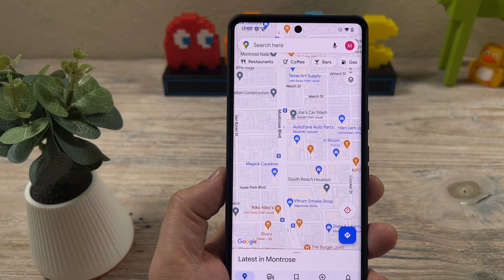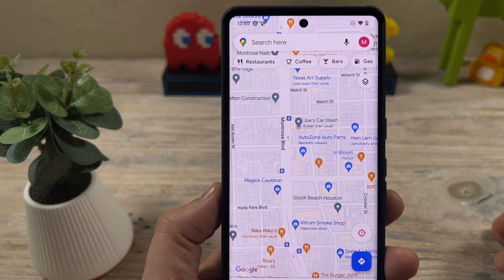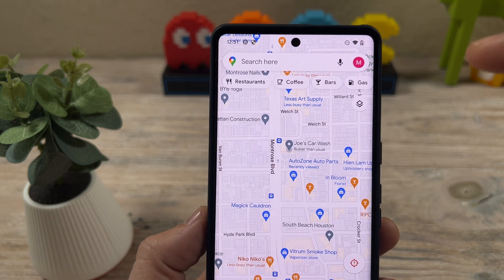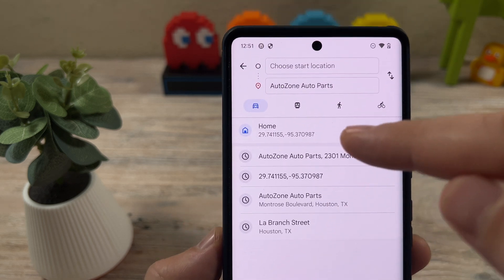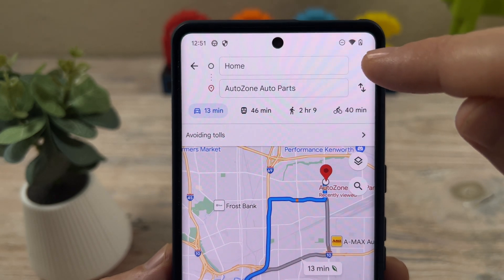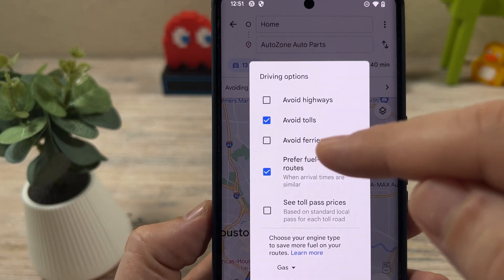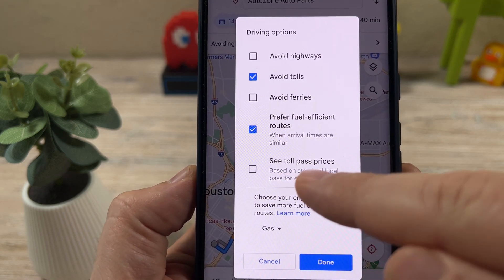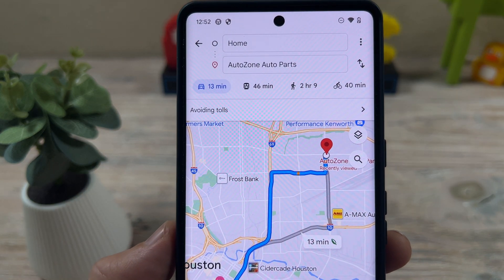How to Avoid Tolls on Google Maps - Free Route Option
Avoid tolls and only get the free routes on Google maps by selecting these important options on your iPhone and Android device.